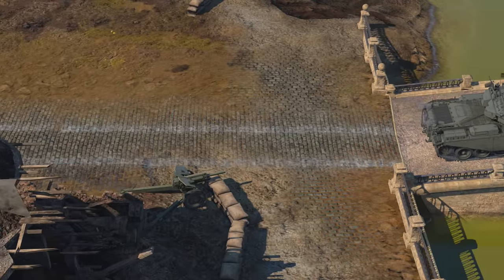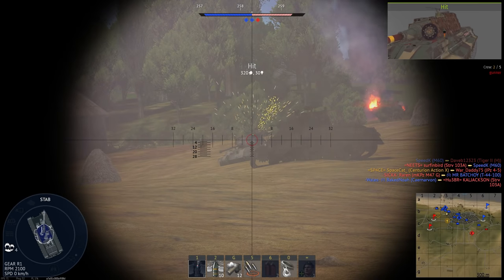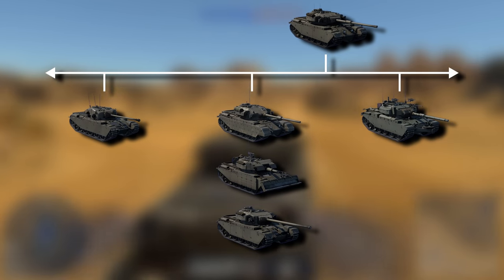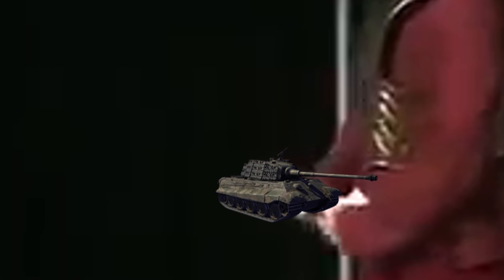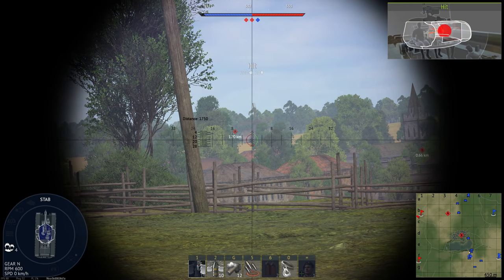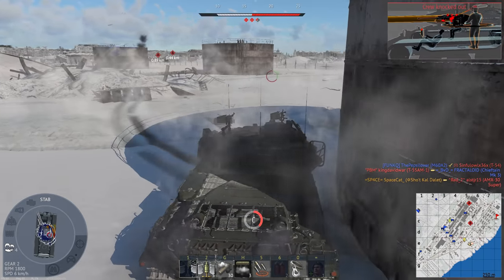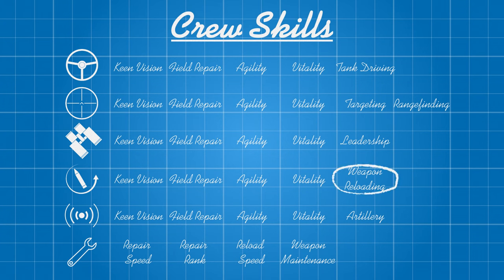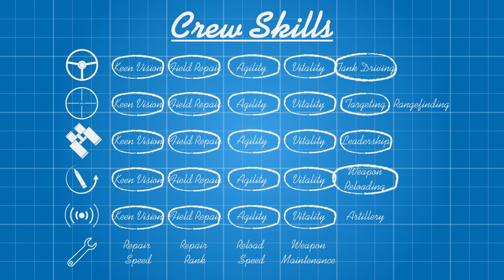How to Centurion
bit sad, innit?

🎵 Intro Song ⟶ Yo-Kai Disco - Hell's Entrance World
🎵 Main Song #1 ⟶ Sonic FanMix - Credits
🎵 Main Song #2 ⟶ Duke Herrington - The Berlin Connection
🎵 Main Song #3 ⟶ Dark Man Stage (2014)